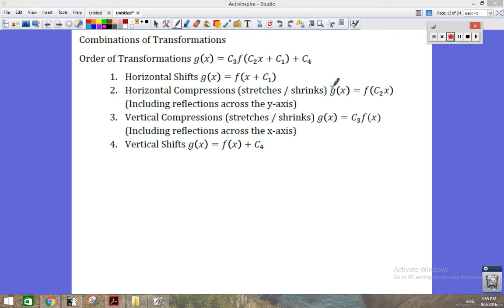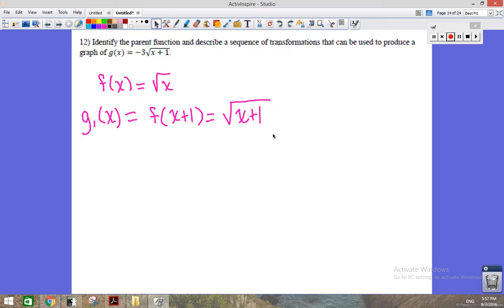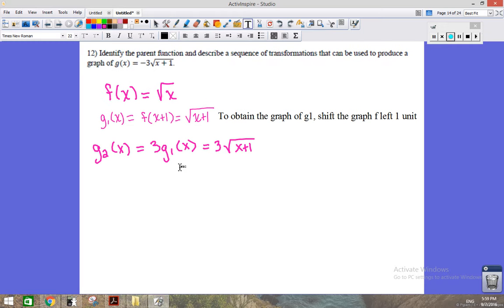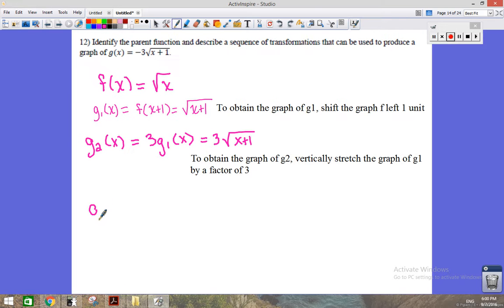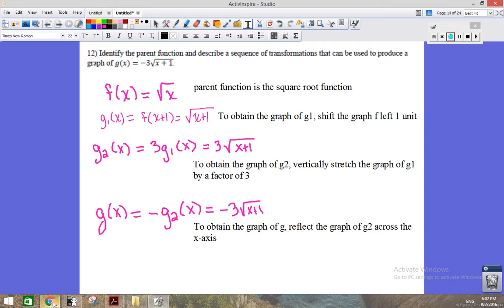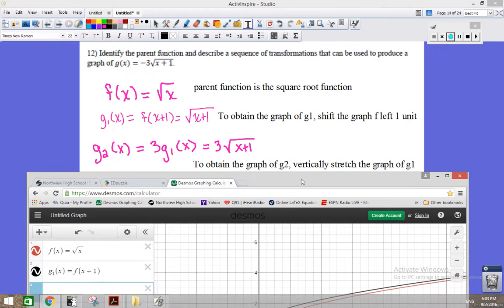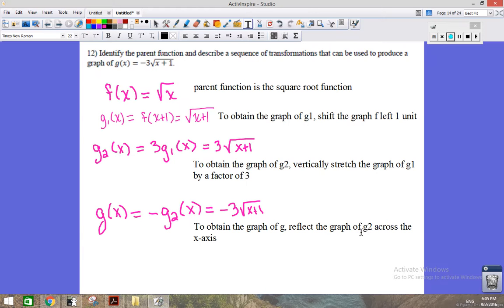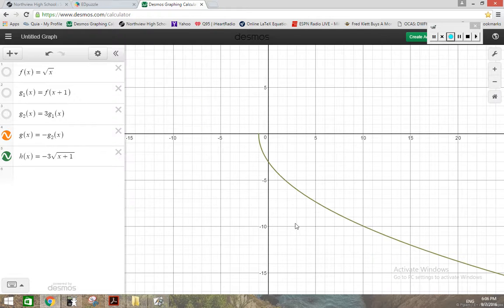Skill 2d Function transformations solution to problem 12